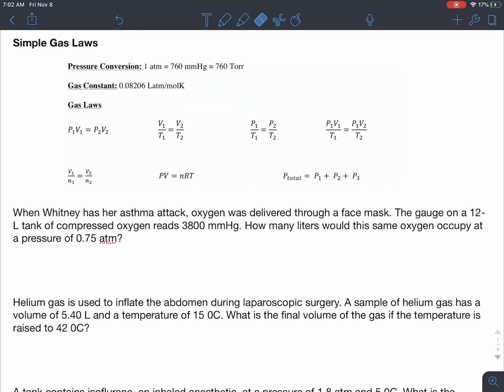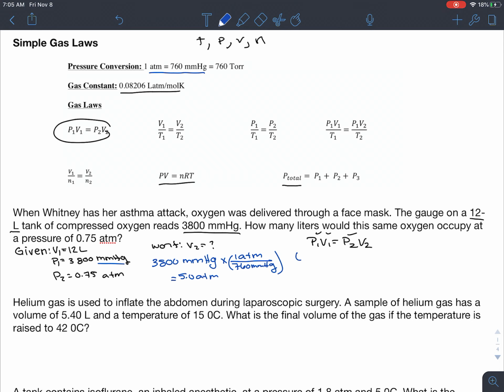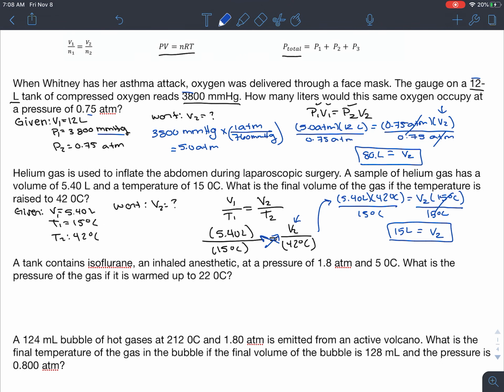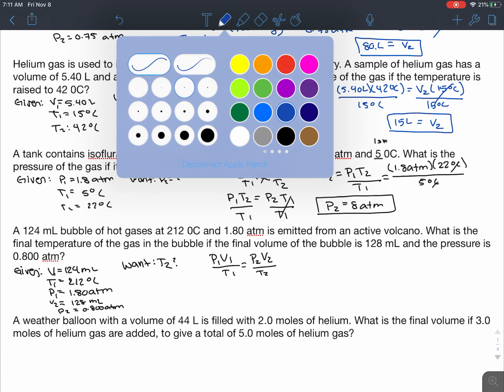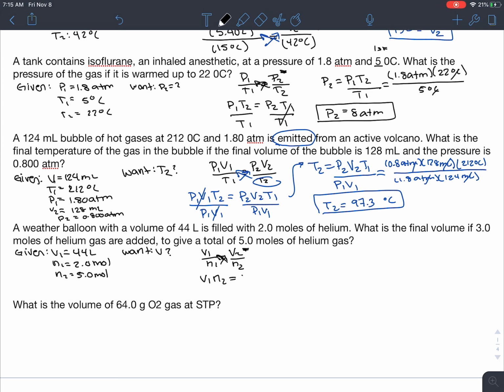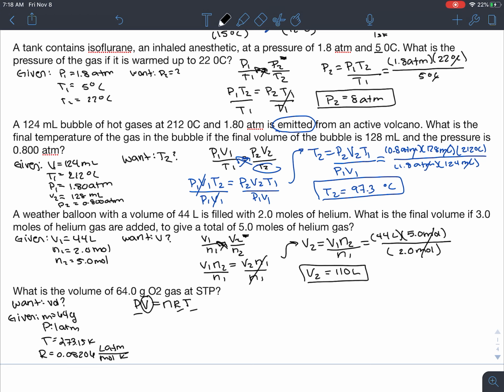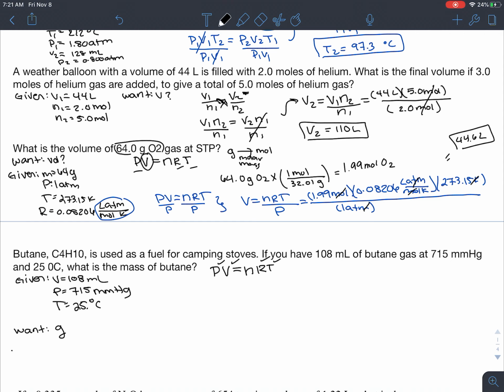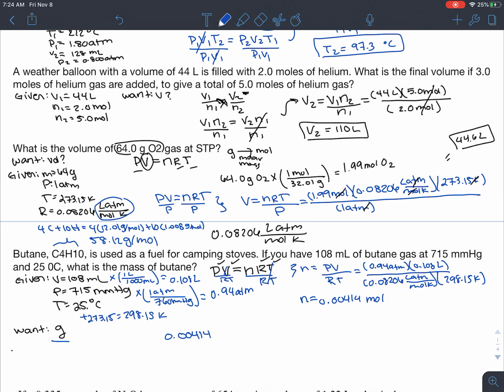Simple Gas Laws